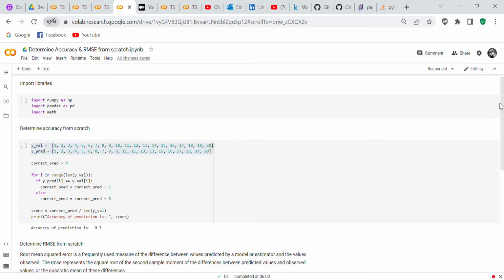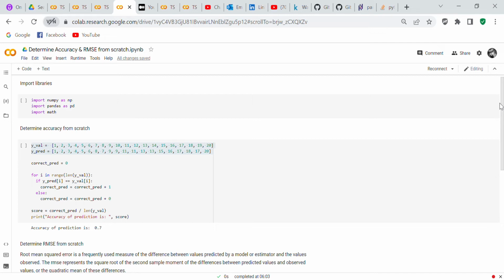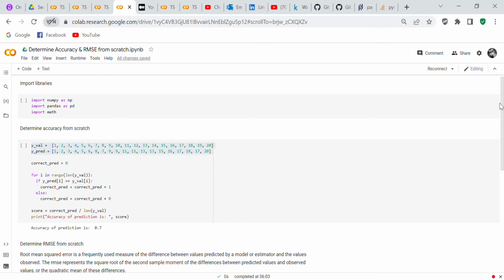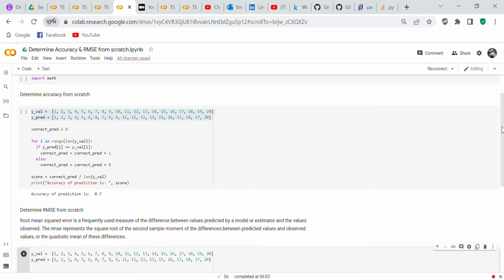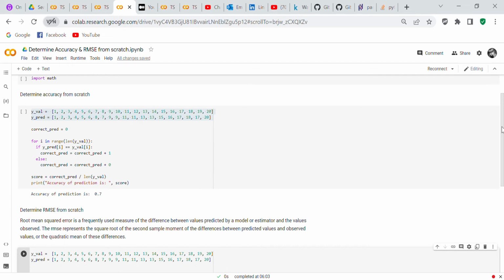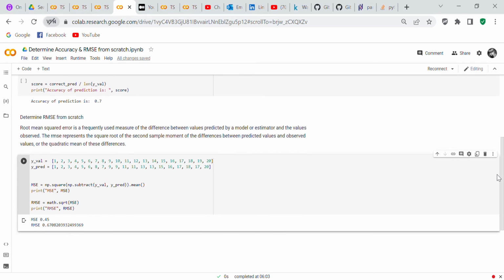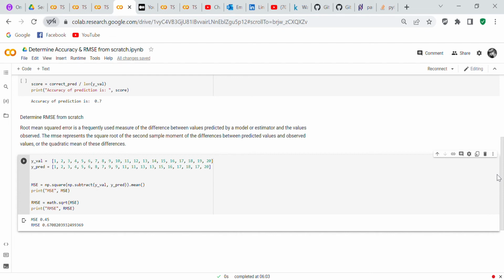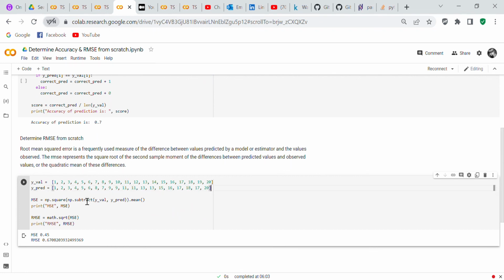Determine Accuracy & RMSE from scratch in Python